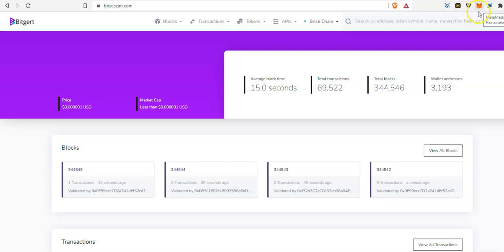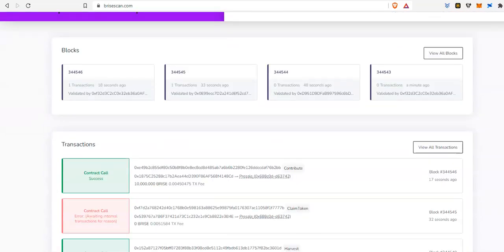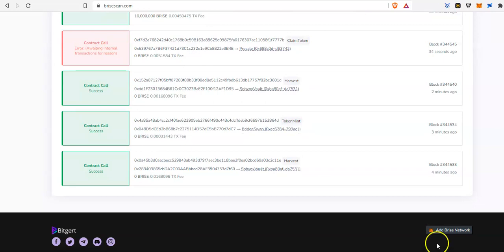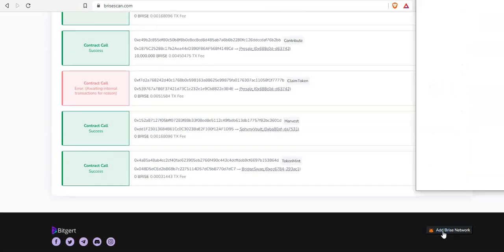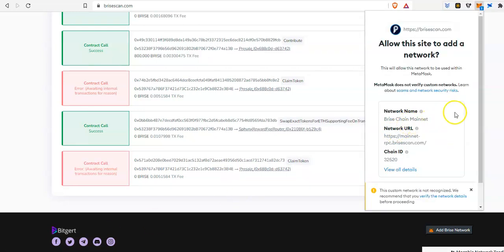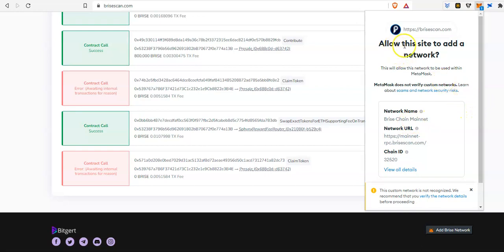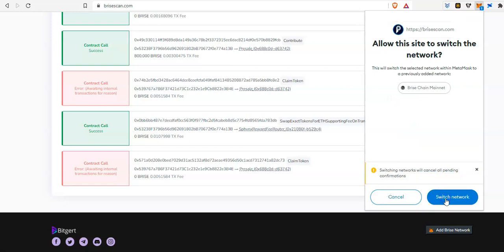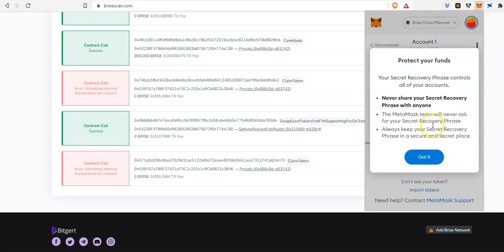How To Add Brise Network To Metamask (Quick Video)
Here are the details to add BRC Mainnet to your Meta Mask wallet.

Network Name
Brise Chain Mainnet

Chain ID
32520

Symbol
BRISE

Brise project started on the Binance blockchain before it developed its own blockchain called Brise Network. This project is attracting a lot of Developers and Investors making across the crypto world. This is making Brise chain one of the fastest rising blockchains in 2022. This video shows how to add Brise Network to your Metamask.